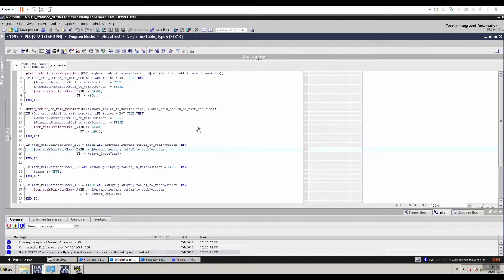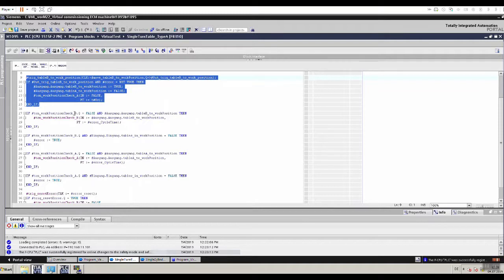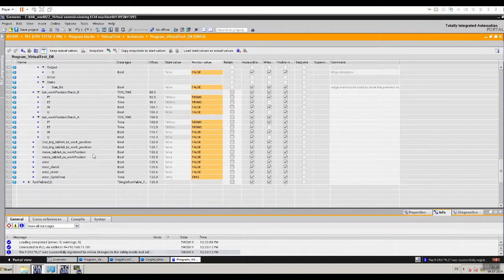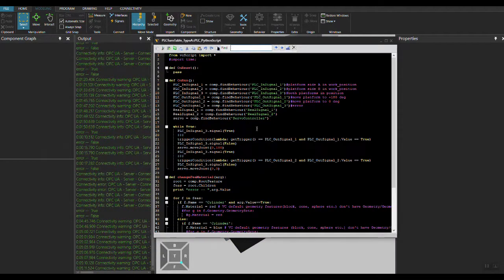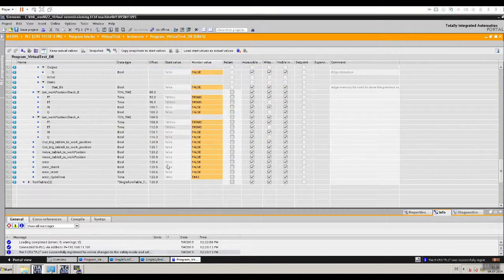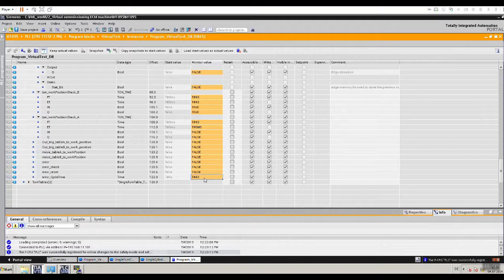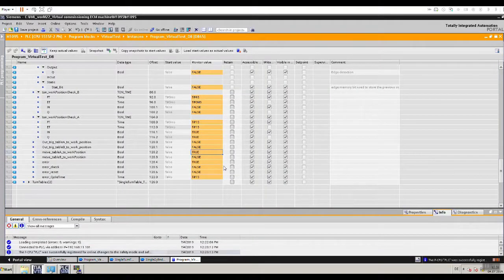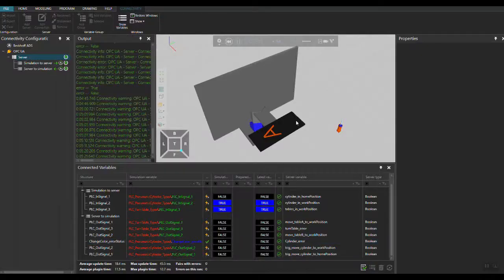Part_4: PLC program (Siemens TIA V15) with Visual Components Pro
A test PLC program is made in Structured Text in Siemens TIA portal V15 and one virtual component : single stroke turn table has been developed with Simulation Behaviors. A practical use case for *Virtual Commissioning